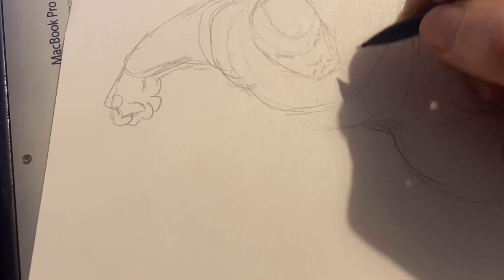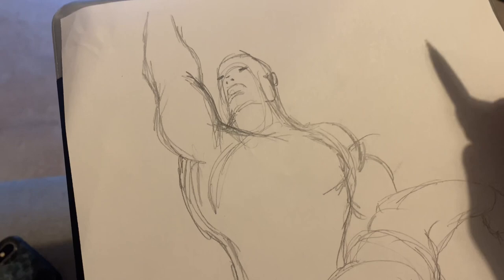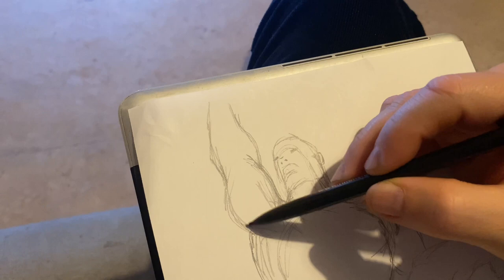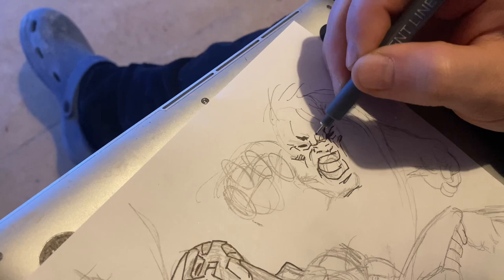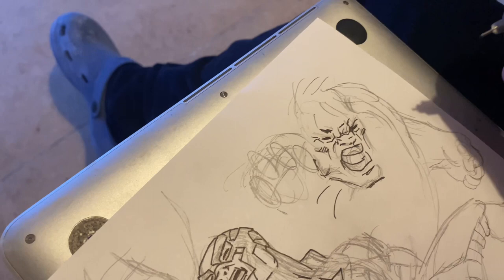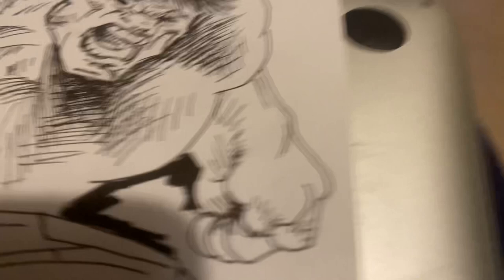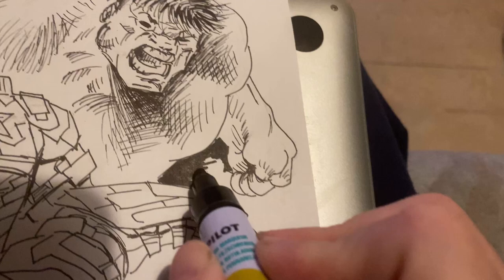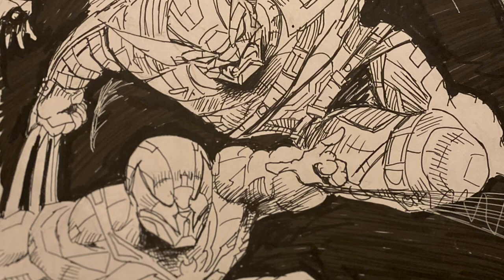Redesign of classic comic book hero suits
Christmas brought insomniacspiderman2 and gave me this idea of alternative suits. I played it with my son on the ps5 and we had a blast. Kind of fits us to be fee from work and school this days.
Wile I enjoy the story and want to know what’s next for Pete and Co. My kid wants to get more gadgets and suits. Most of them are awesome designs. They are really beautiful. I decided that next time I draw classic superheroes from marvelcomics or dccomics I’ll redesign them.
I started with theavengers in black and white and I’ll not speed it up.

If you want me to color this than write something on the comments.